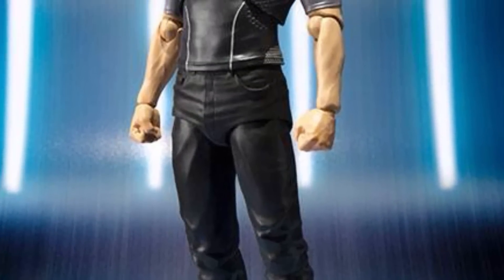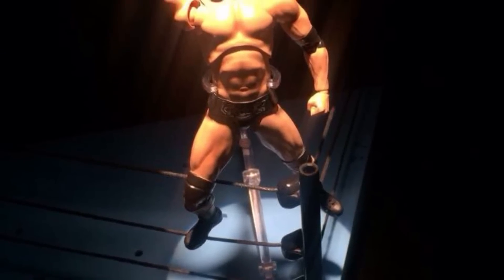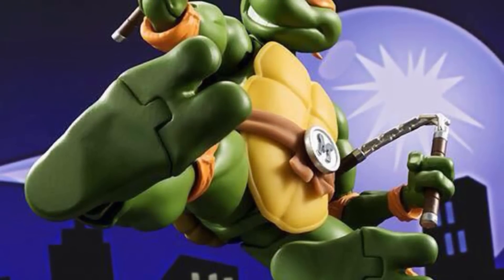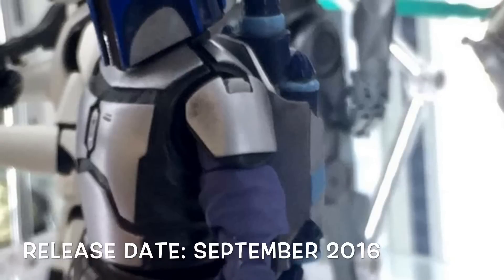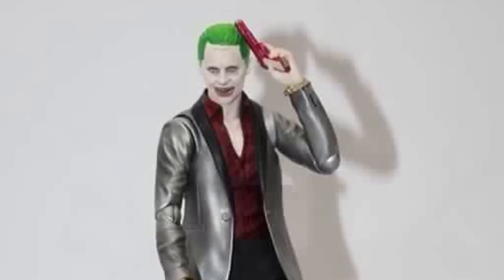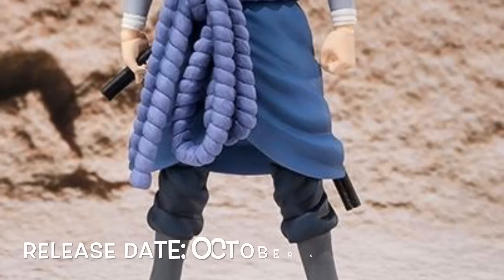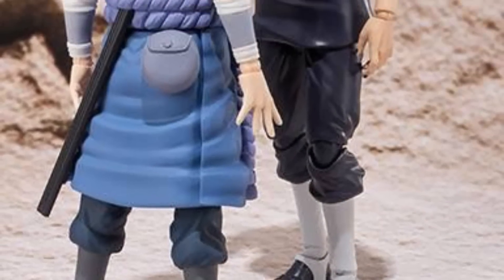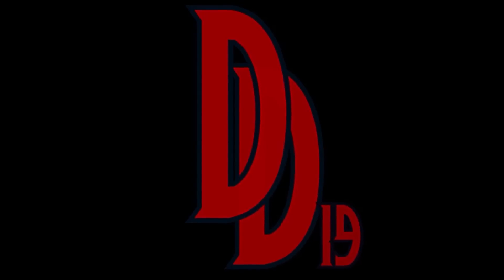Action Figure News #68 SHF Suicide Squad SHF TMNT SHF Tony Stark SHF WWE & More & Upcoming Reviews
What is going on everybodddddyyyyyy, today i have soooooooo mich Great action figure news mostly from Tamashii nations SHF line!!! Let me kno what u think of all these reveals and announcements.
Collecting Figures are Awesome!! If u would like to add me on Facebook and Instagram to check out pics of my figure collection and awesome figure pics here's the link to my FB